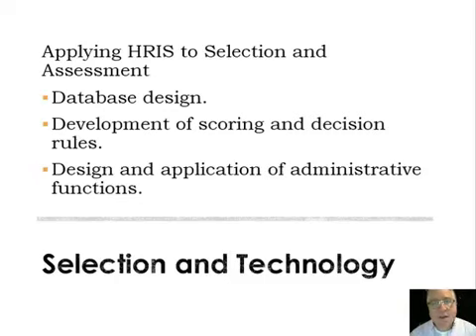Employee Selection, Technology, and Evidence-Based Decisions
Professor Wagner addresses how technology is critical for modern employee selection processes and for managing evidence-based hiring practices.